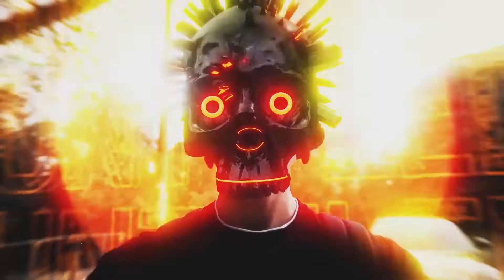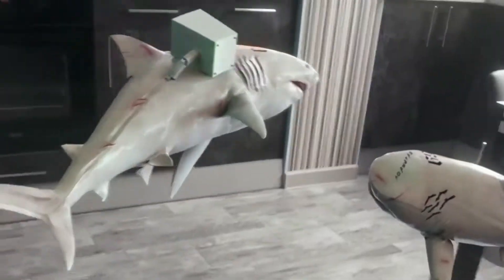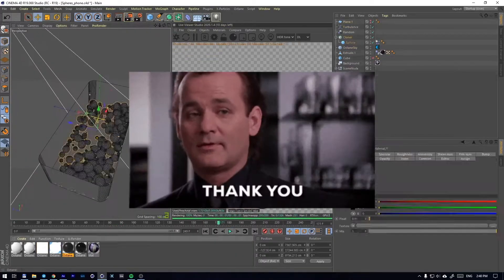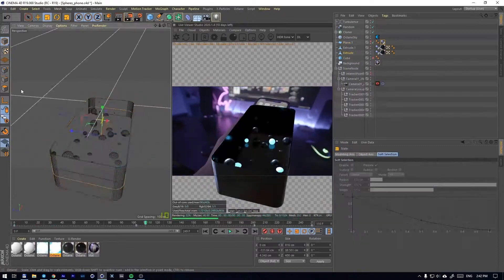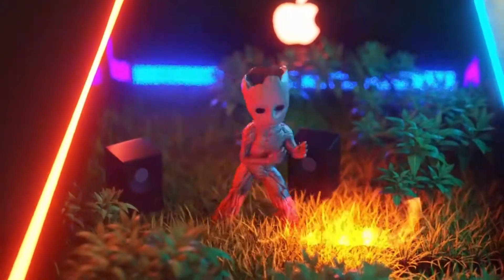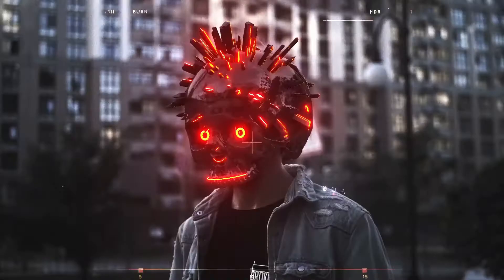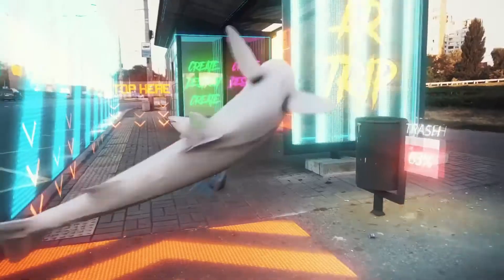Eduardov - VFX For Beginners Course Free Download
You may know me as Eduard_ov, I’m motion designer with over 9 years of experiance. Worked with clients as Adidas, KFC, Will Smith, Marshmello, Massive Attack, Tiesto, Martin Garrix, Snails, Apashe and etc. Welcome to the new tutorial series where I reveal some of my best techniques I usually use in my video, and which I used for a lot of different clients. In this course you’ll get all the knowledge which you need to achieve some crazy effects. At the final you’ll make 8 different effects, half of them with the phone and half of them with the face. Also you’ll get my filmed footages for training yourself or just follow me in the course.

Epzilla.com is a website that gives you paid/premium contents like After Effects Templates, Premier Pro Templates, Courses, Plugins, Project Files, Software and much more for FREE.